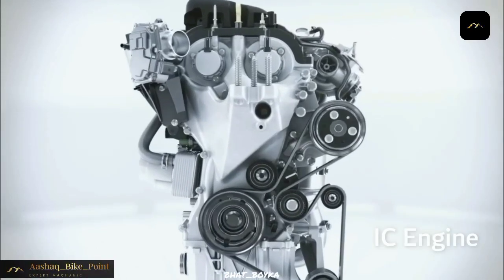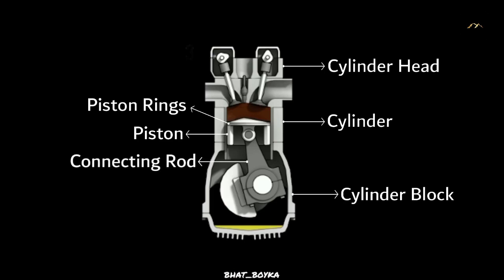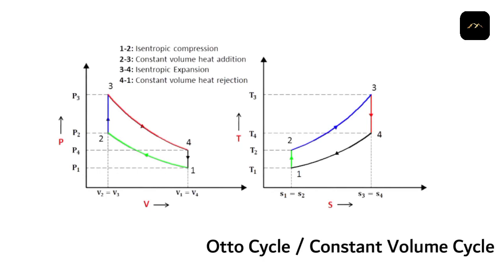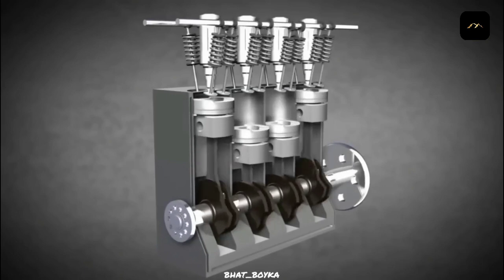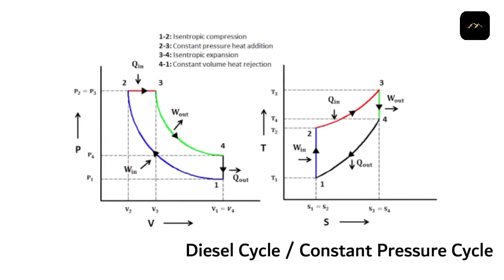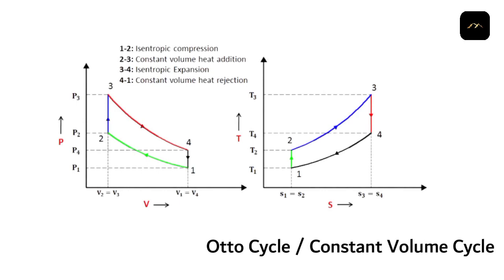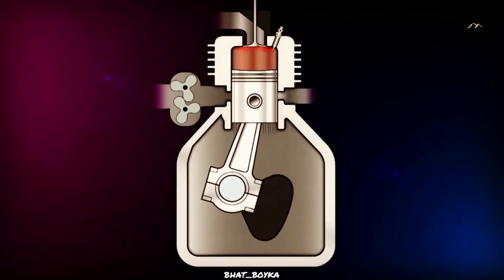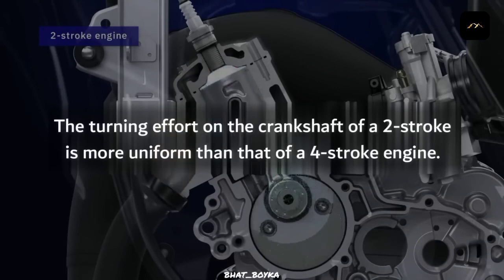4-Stroke-2-Stroke-Engine-Its-Parts-Working_#new machanical machine viral